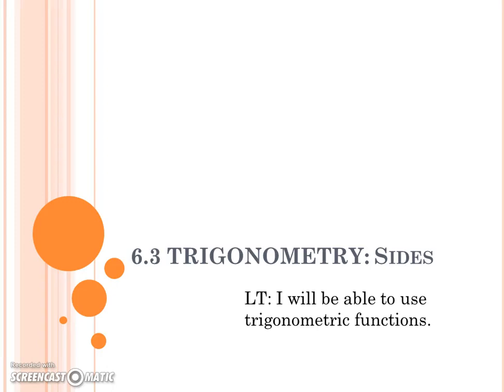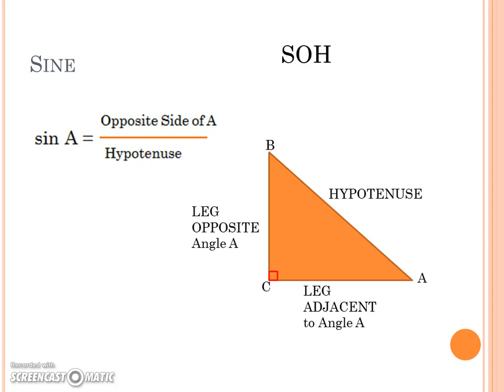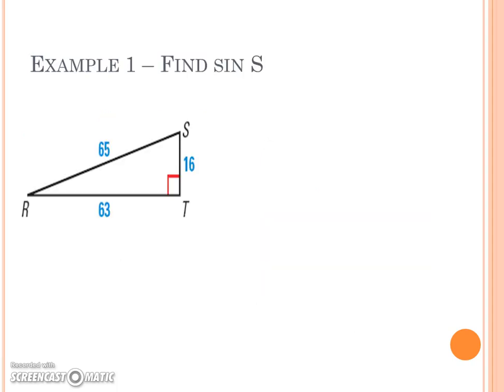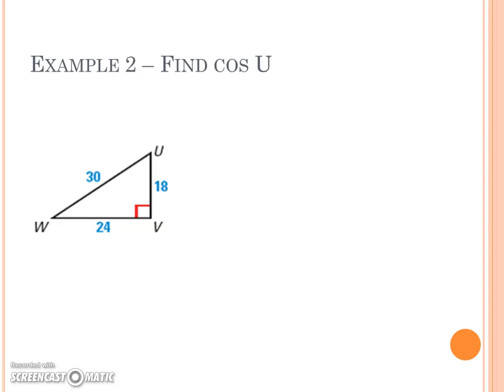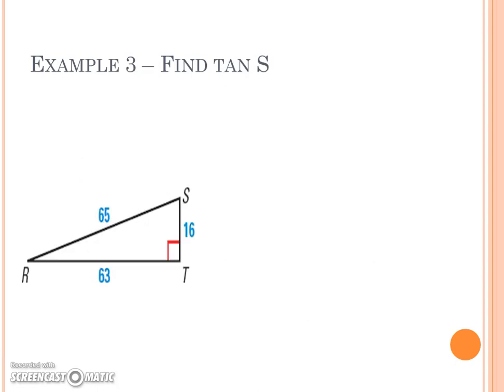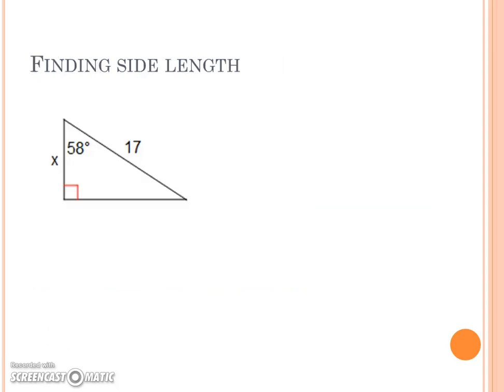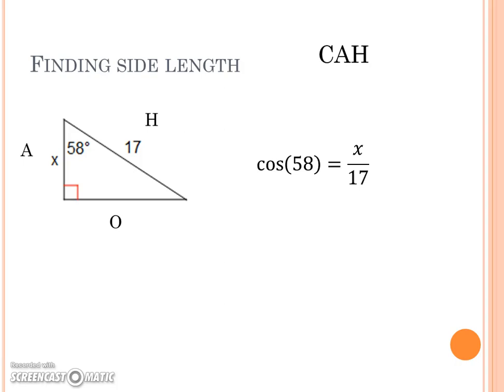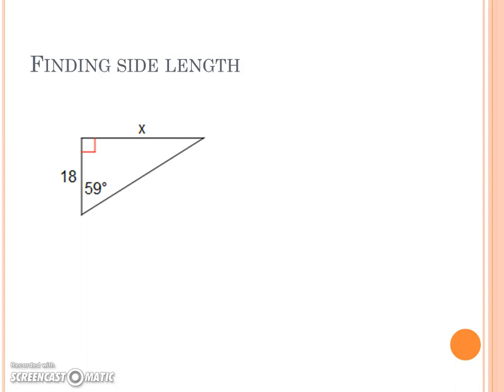6 3 Trig Part 1 Sides